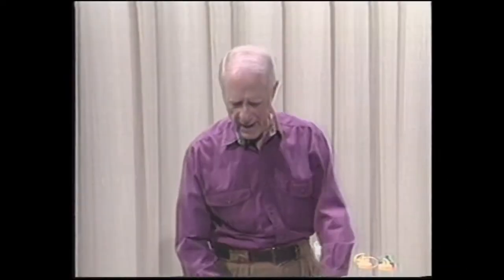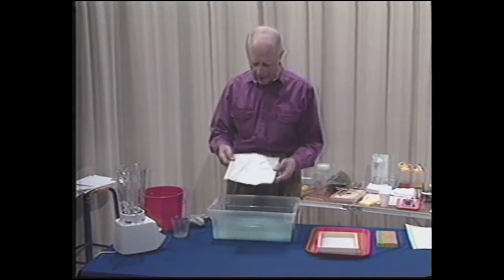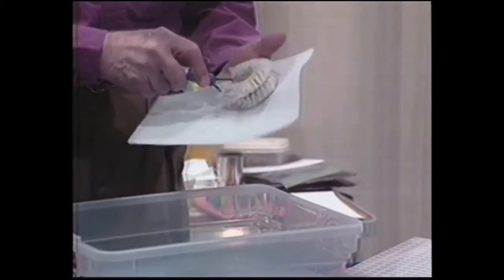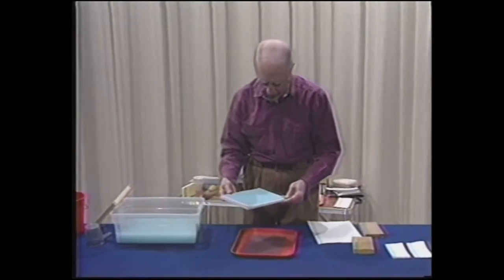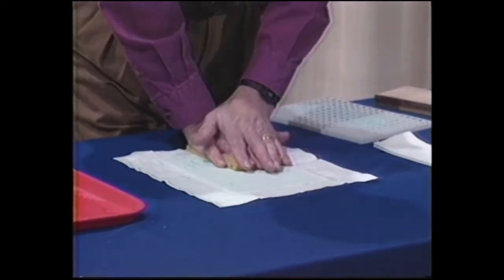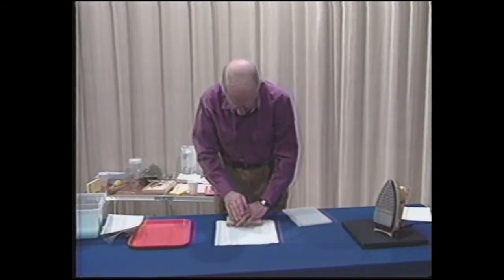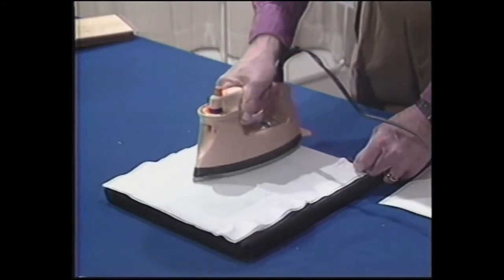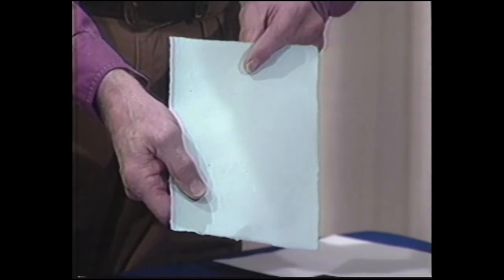Dip Into Papermaking! Basic Steps: How to Use a 'Dip' Handmold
Arnold Grummer demonstrates easy steps to make paper using the ‘dip’ method. Arnold shares the key to success - how to create the proper ratio of pulp and water in the tub. Arnold shows how to dip to form a sheet and then transfer (couch) it to pressing cloths for drying with a hand iron.